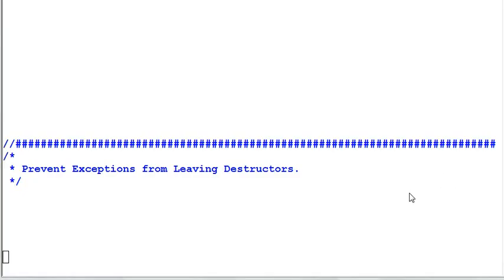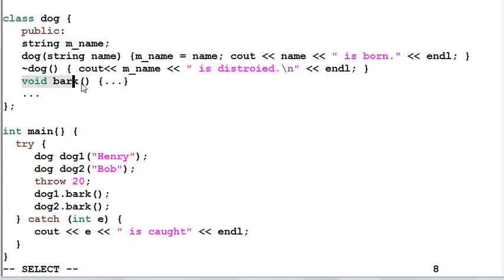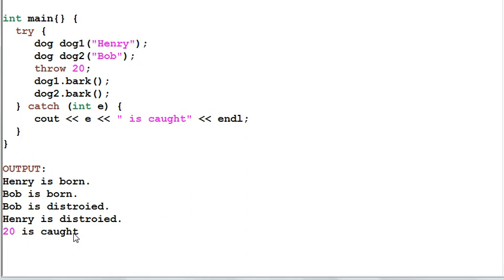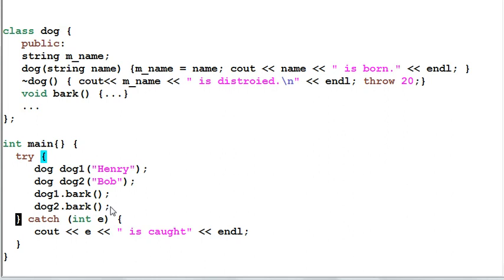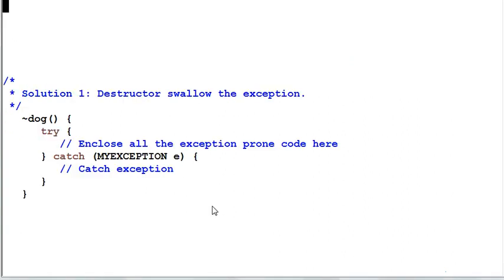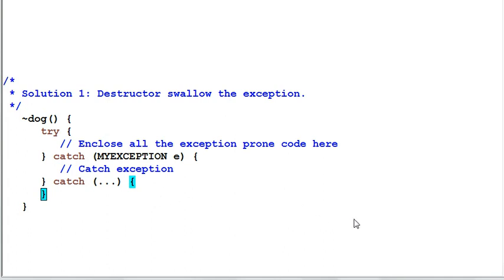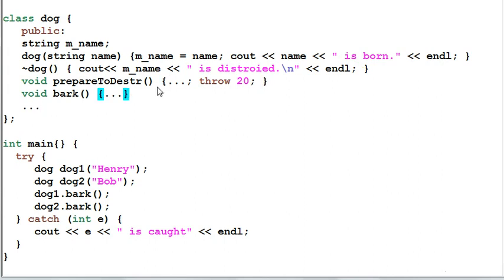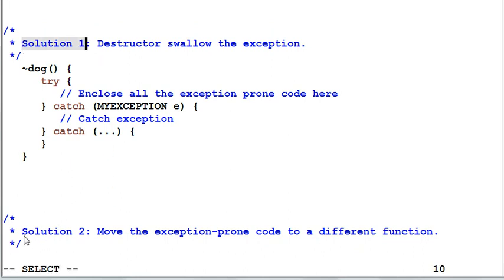Advanced C++: Exceptions in Destructors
Don't let exceptions to escape from destructor, because the result could be disastrous.